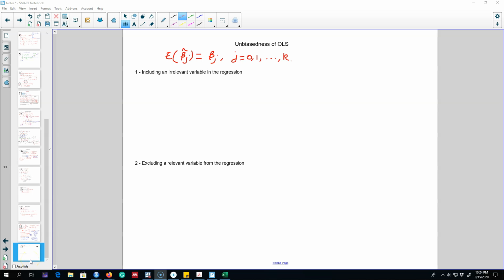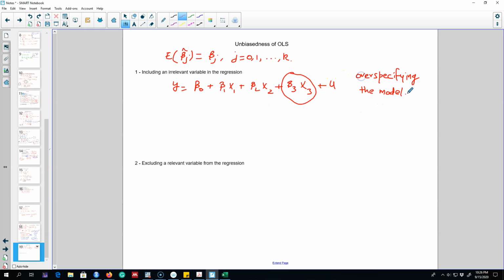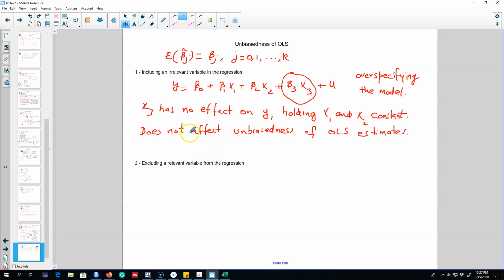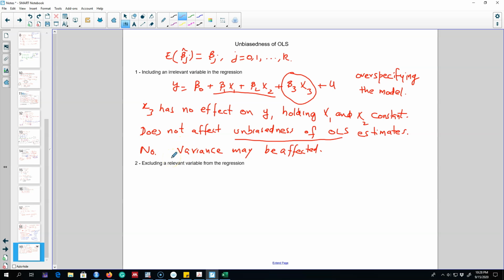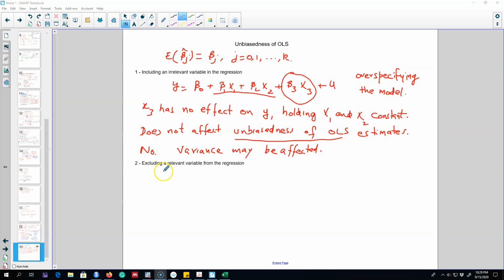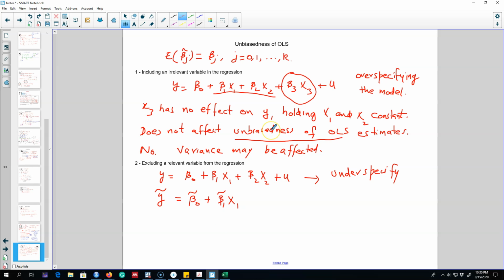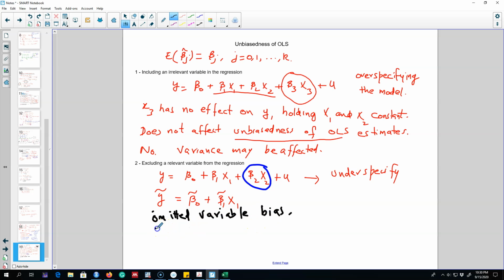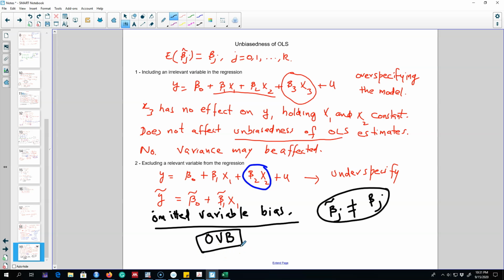3.14 - Overspecification and Underspecification (Omitted Variable Bias)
In this video I talk about overspecification and underspecification of OLS estimates.